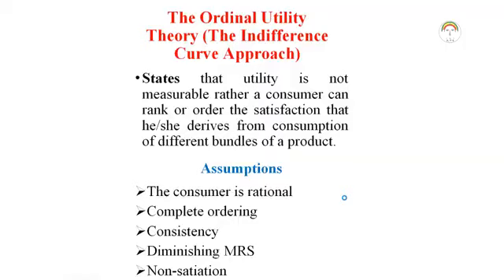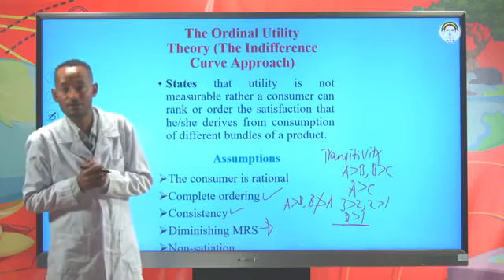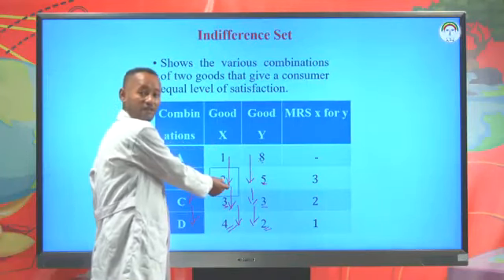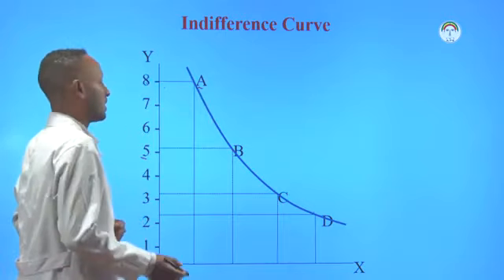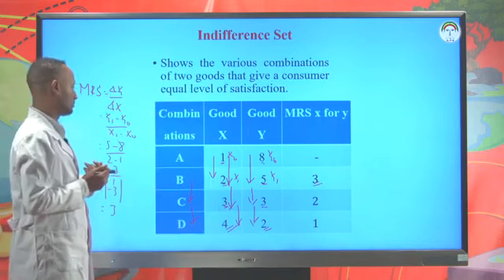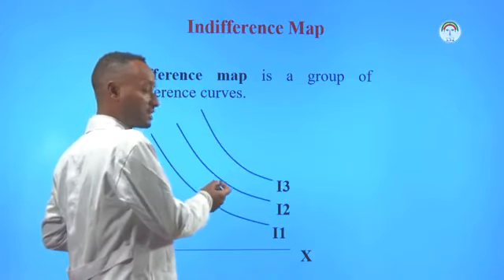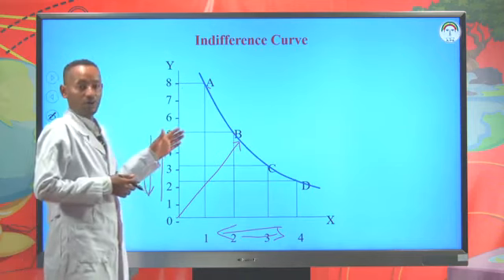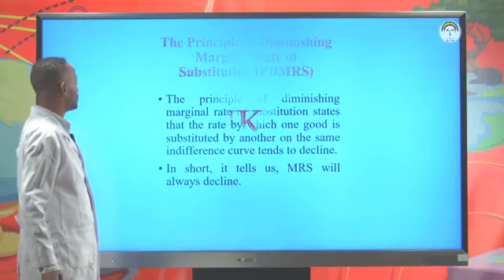class 12 economics unit 3